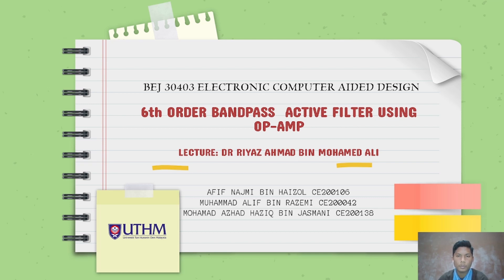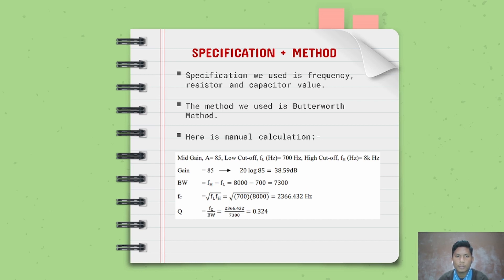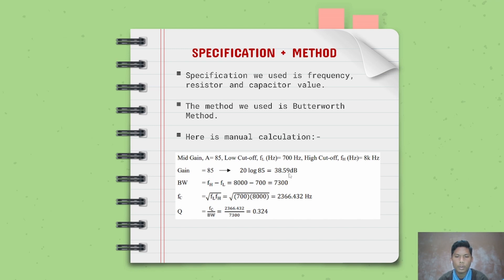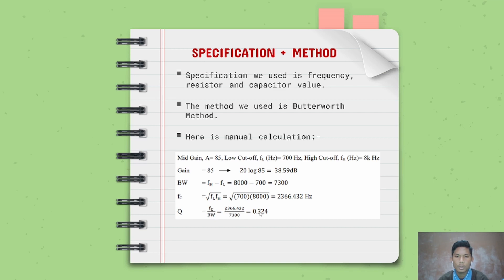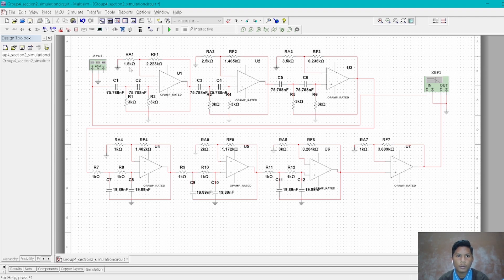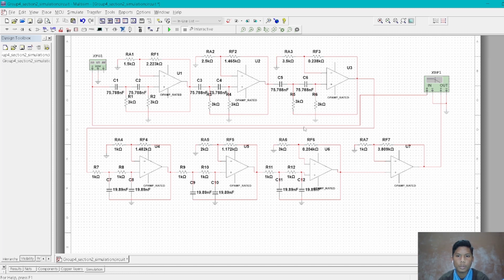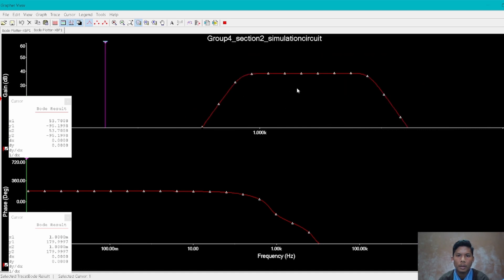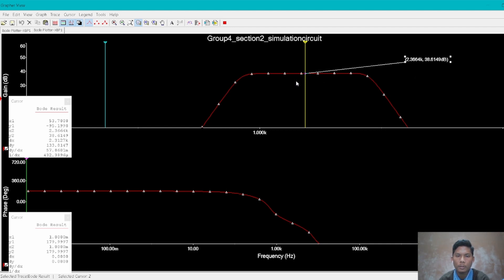6th ORDER BANDPASS ACTIVE FILTER USING OP-AMP - CIRCUIT SIMULATION GROUP4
BEJ 30403 ELECTRONIC COMPUTER AIDED DESIGN